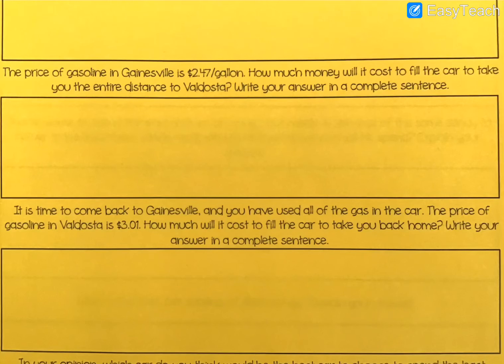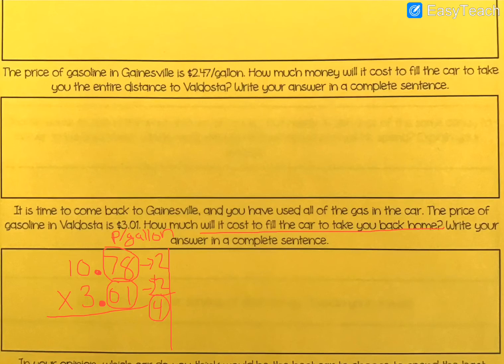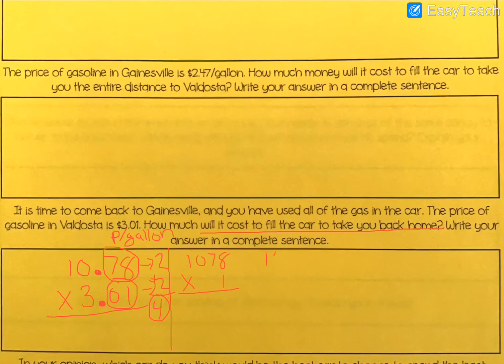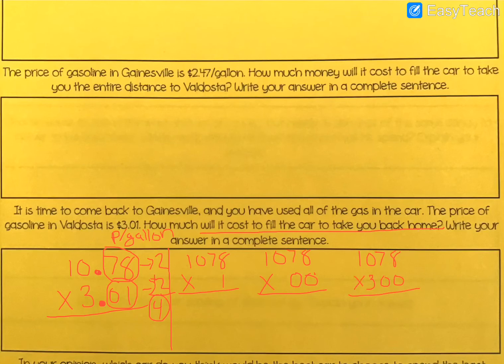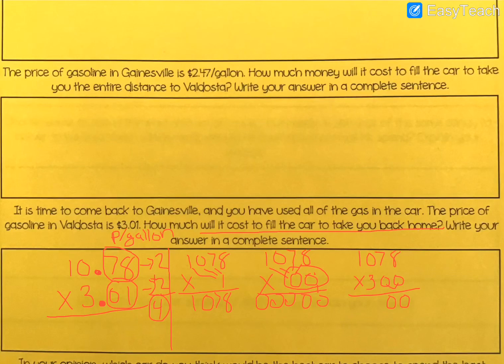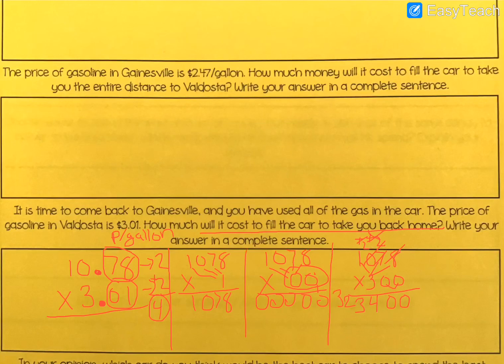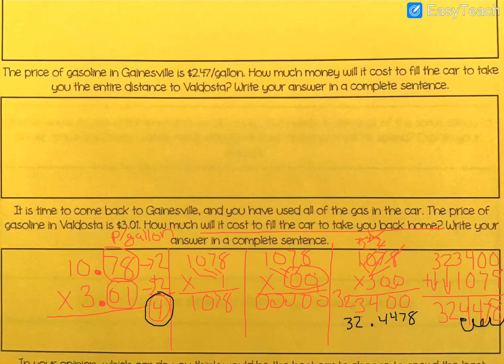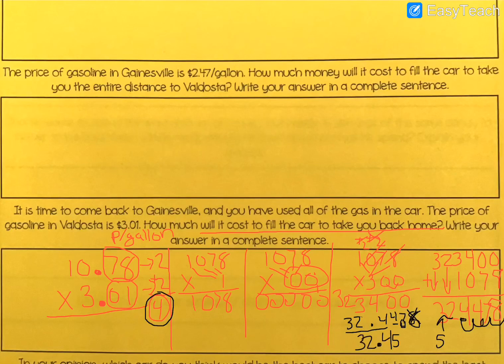Dividing and Multiplying Decimals Performance Task - pt. 3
Multiplying Decimals and Rounding your answer